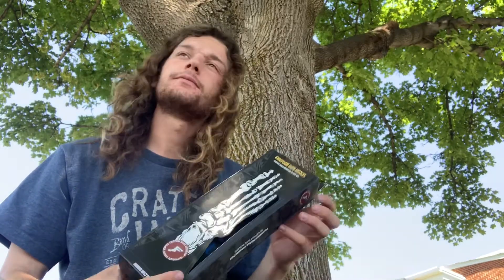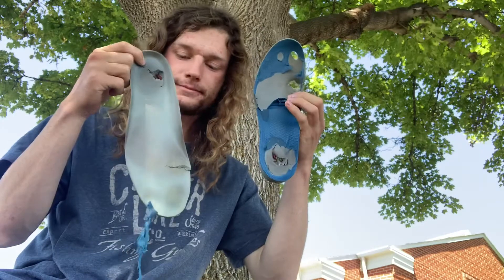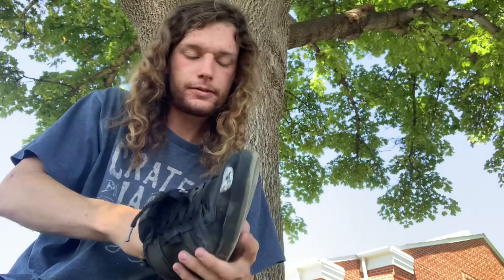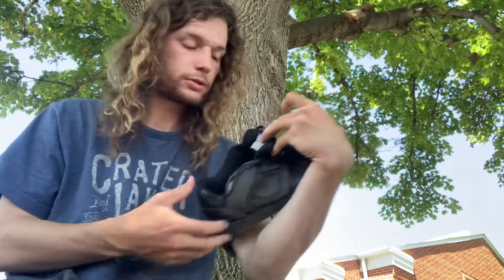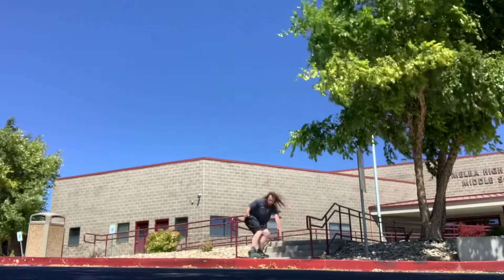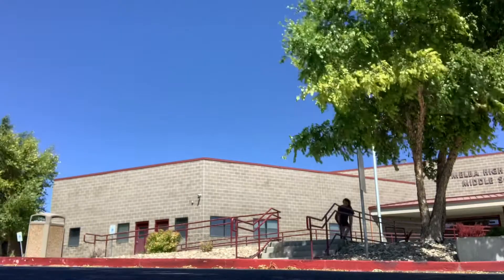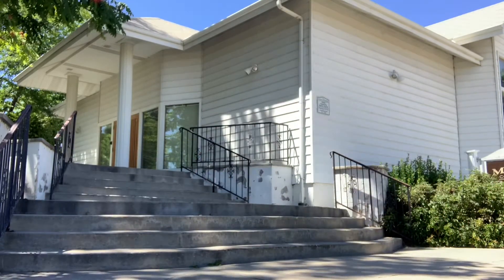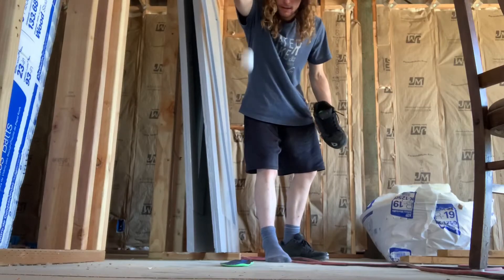Testing FP Insoles - Street Skating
In this video I put some board time in using FP Insoles. Overall they felt well, but I might have needed thicker ones.
Hope you like me.